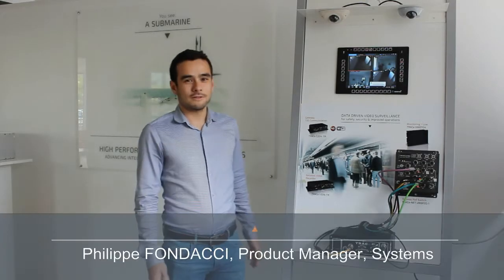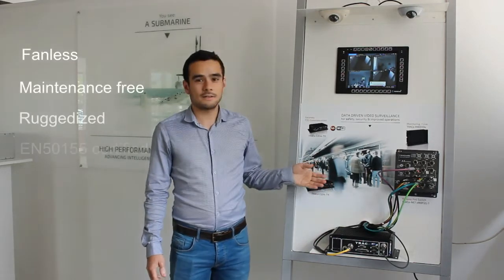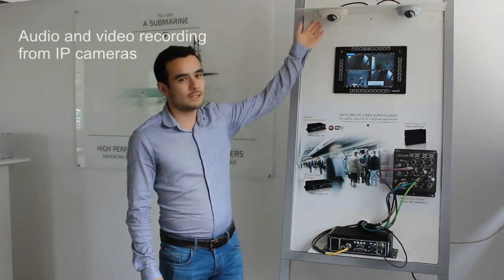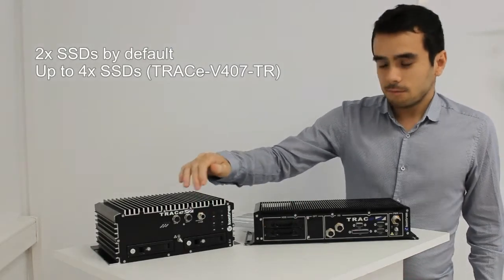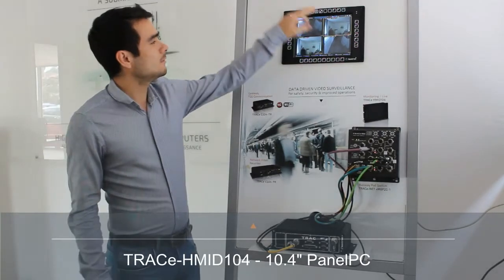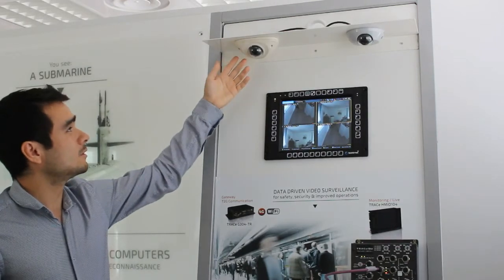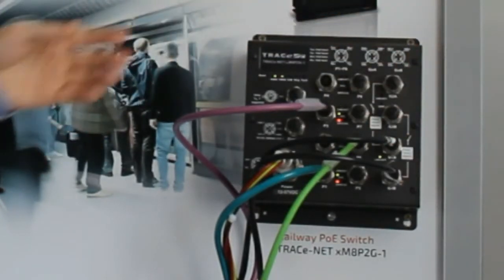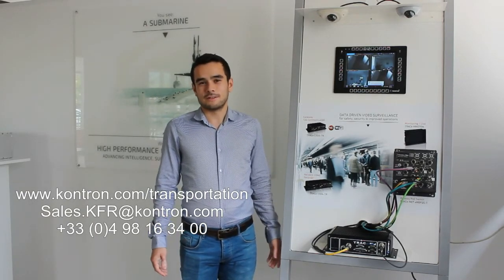Kontron video surveillance computing solutions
Kontron’s video surveillance computing solutions for rail provides video streaming, processing, storage, and real-time imagery analysis.